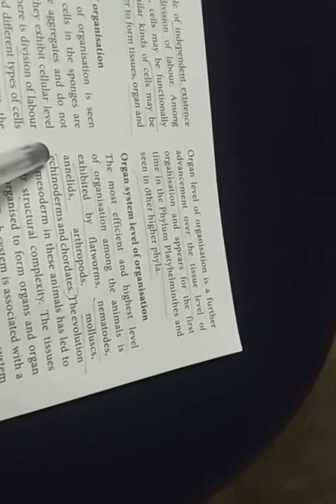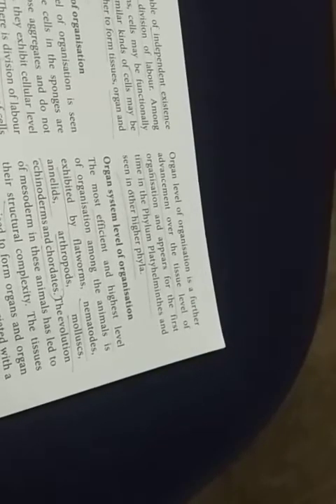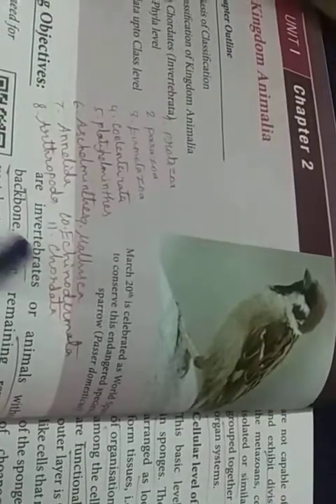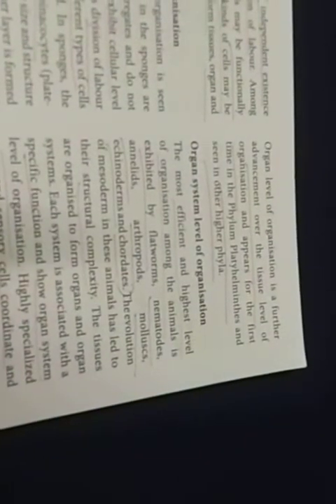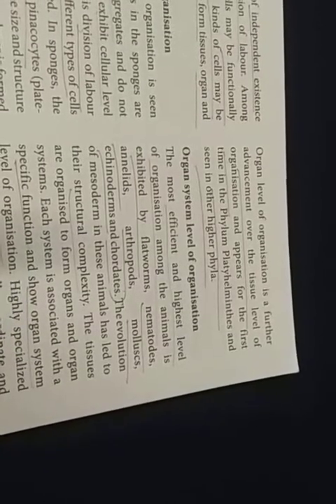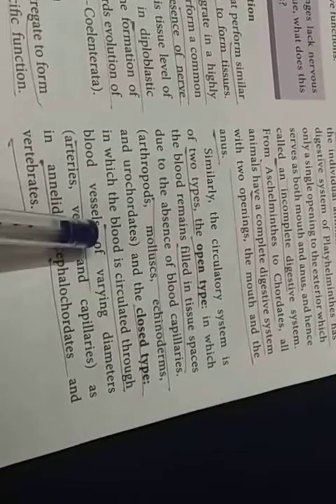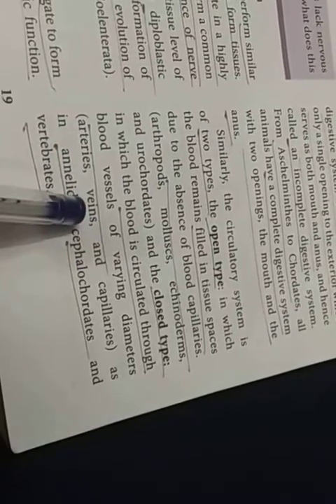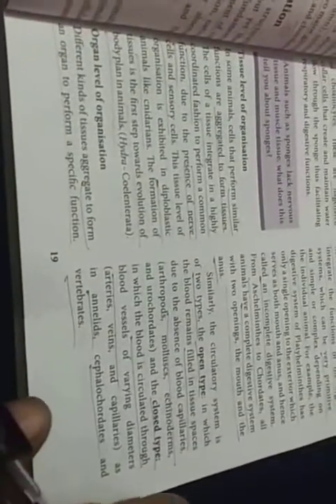BIO ZOOLOGY XI STD LESSON-2 PART 1